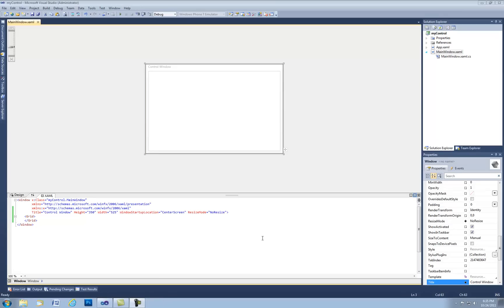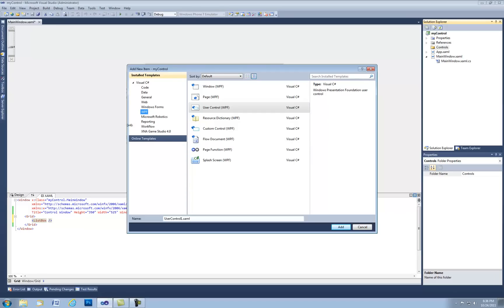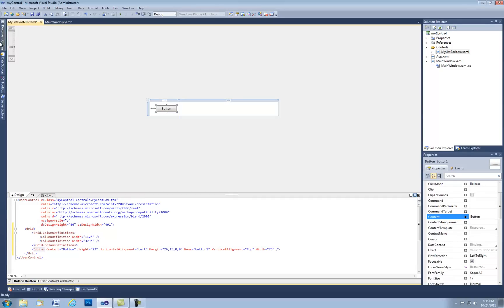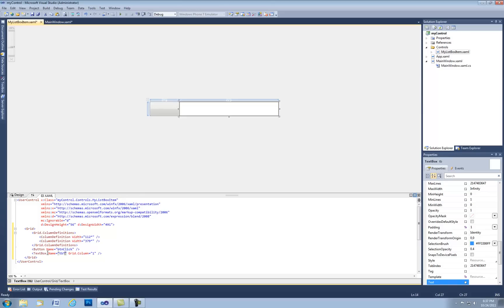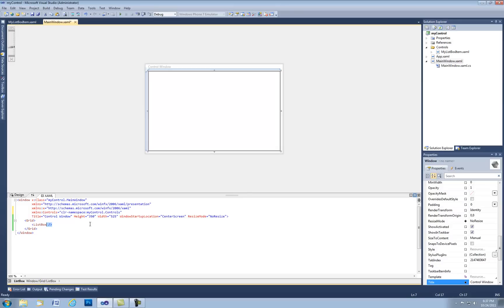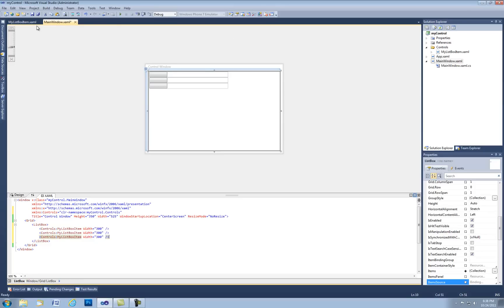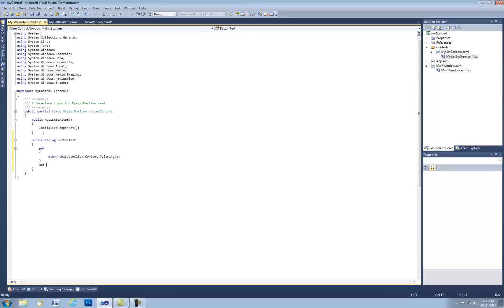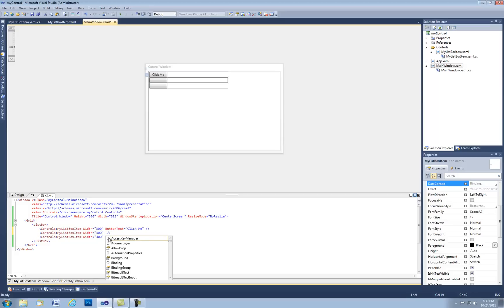WPF Custom Controls (Actually User Controls)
How to make WPF User Controls. This video is titled as "Custom Controls" based on my personal struggles as a novice developer. I searched the internet using the term "custom control" when, in fact, I was looking for User Control examples. In my opinion the major difference between a User Control and a Custom Control is User Controls consist of a collection of existing controls, combined to make a new control. Whereas Custom Controls extend the functionality of existing controls. I hope this helps :)